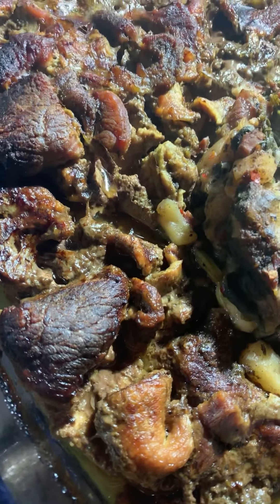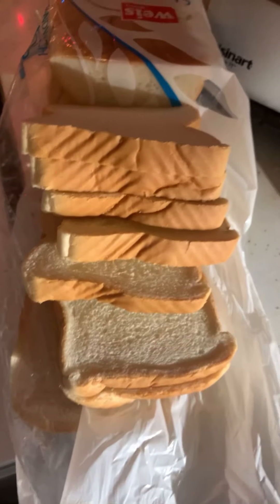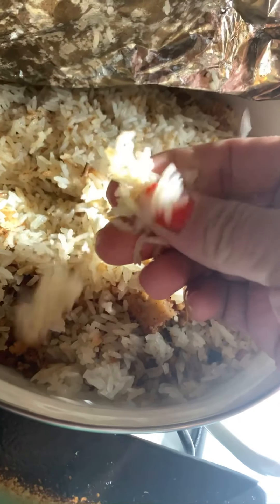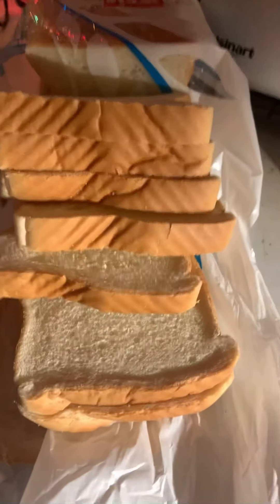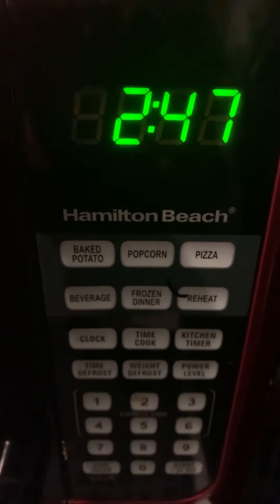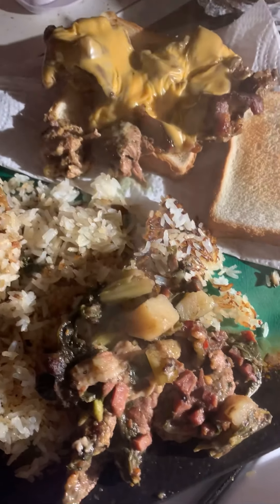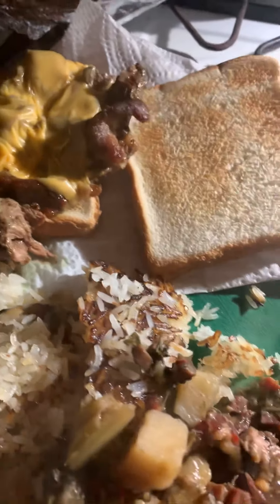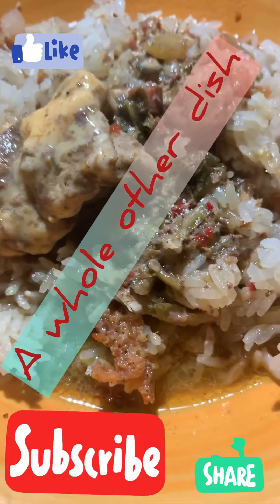Holiday delicious leftovers❤️twist mix soooo yummy 😋